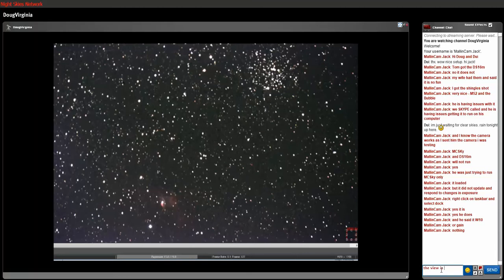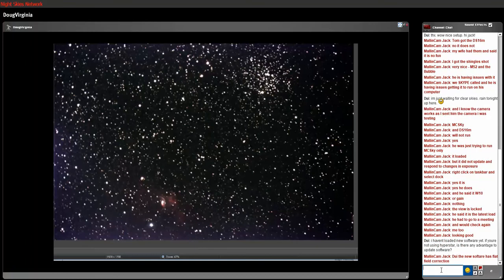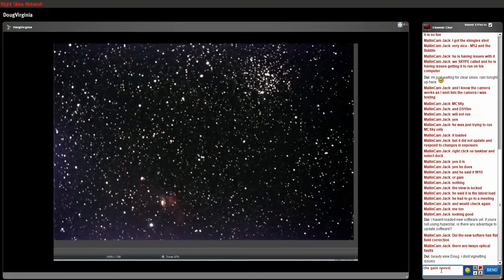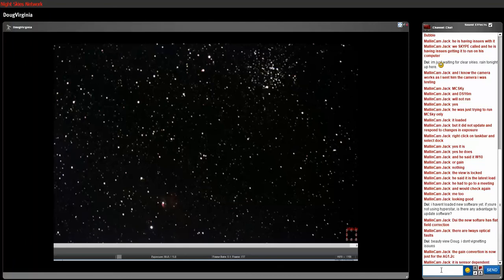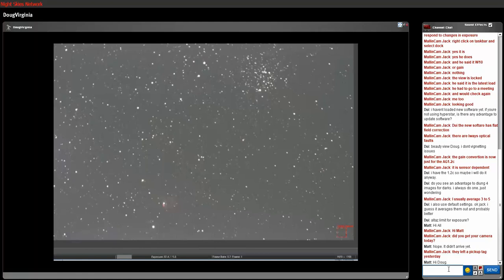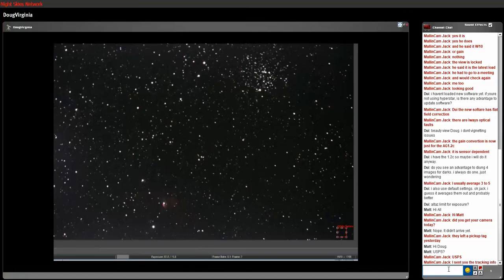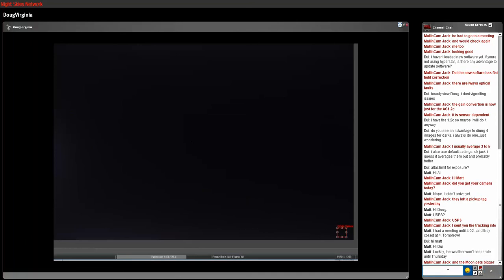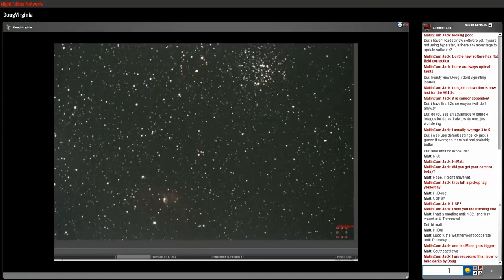Doug Murphy Tuesday January 23 2018 Part 1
Part 1 of Doug Murphy's broadcast on NSNLive.com on Tuesday, January 23, 2018.  Doug was using his MallinCam DS2.3 PLUS on his Celestron CPC925 with HyperStar